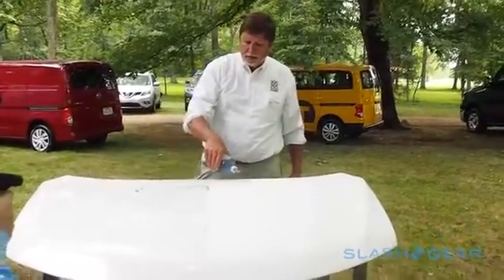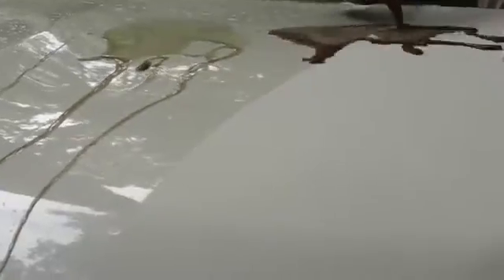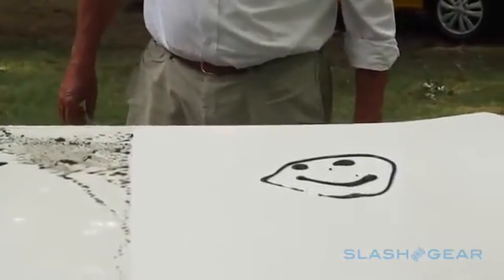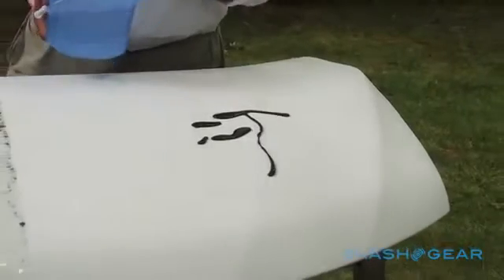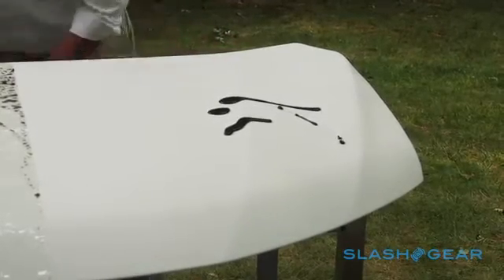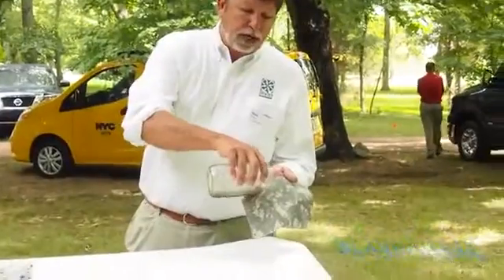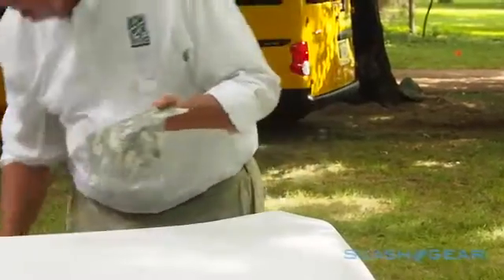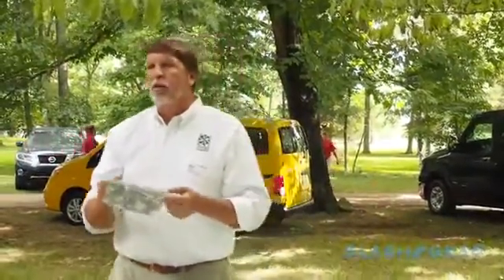Ultra-Ever Dry 於Nissan汽車上的應用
CEO Mark 親自示範Ultra-Ever Dry 的驚人效果